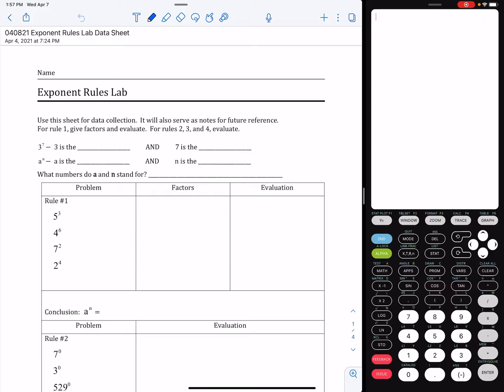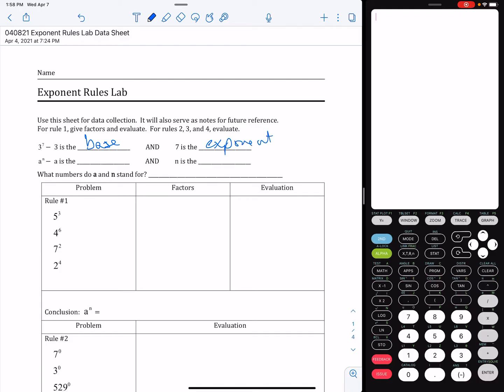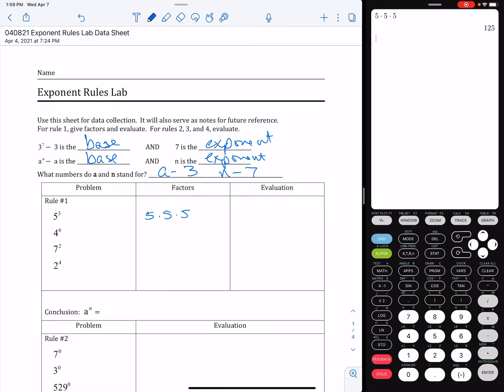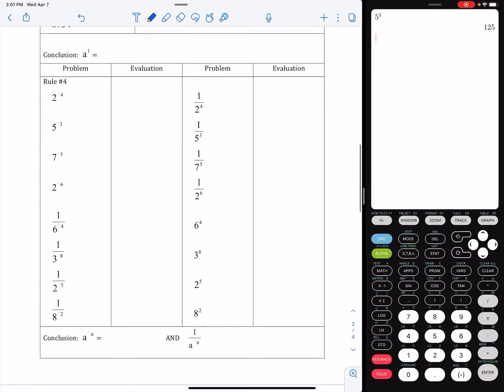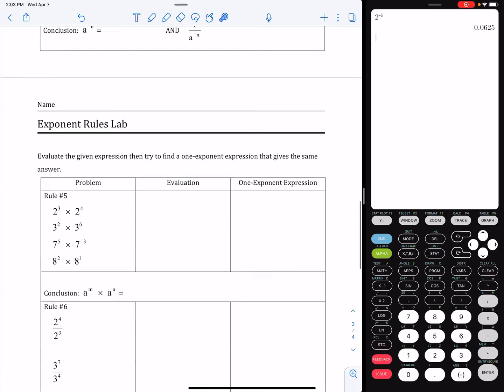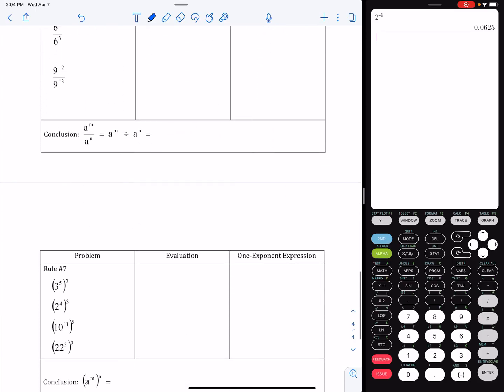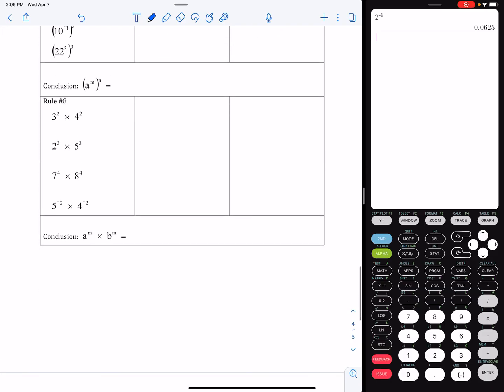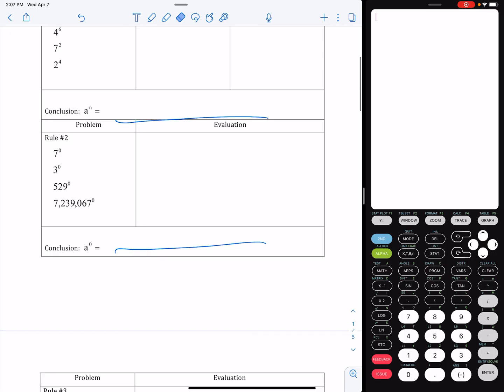040821 Exponent Rules Lab Day 1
In this video you will receive the instructions for completing the lab activity. Please print the lab if possible and complete according to the instructions in the video.